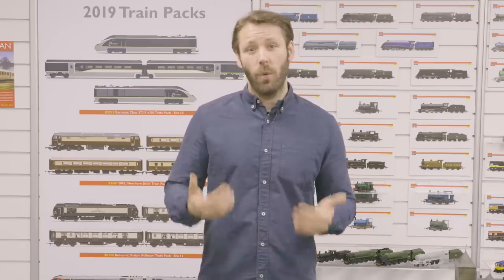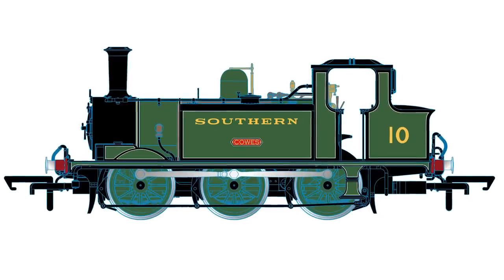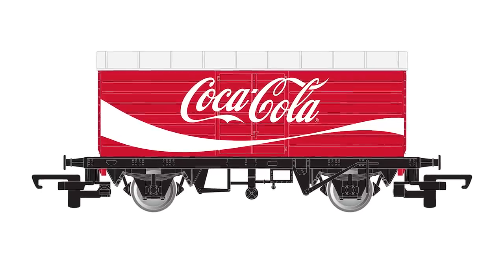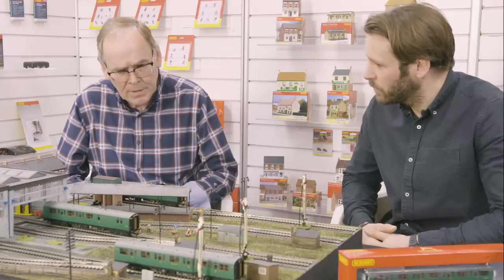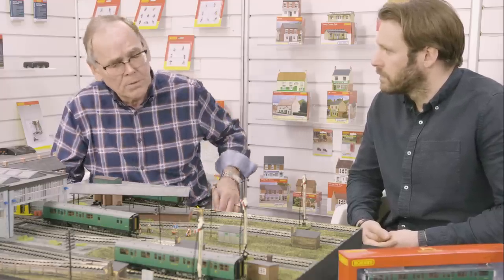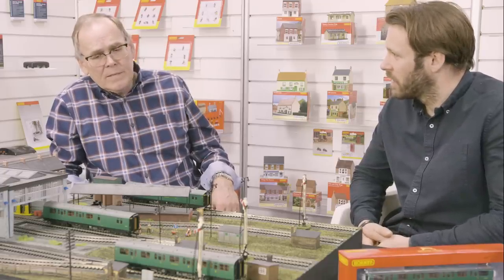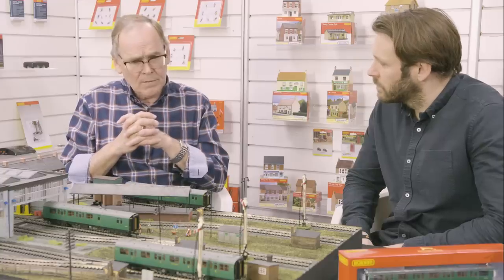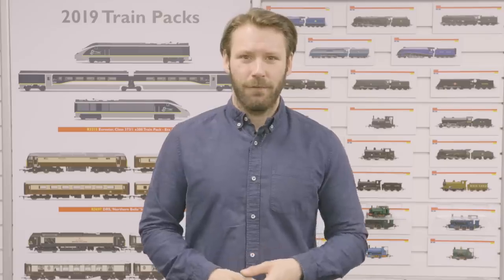Hornby | Signal Box - Mid-Year Announcement!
Welcome to our new monthly show 'Signal Box'. Join us each and every month as we'll be discussing all our new models and the people behind them.

We begin our first episode with the 2019 Mid-Year Announcement as 14 new models join the range. We also talk with 'Mr. Hornby' Simon Kohler about the upcoming Bulleid 59' coaches, plus there's a competition to win a year's membership to the Hornby Collector.